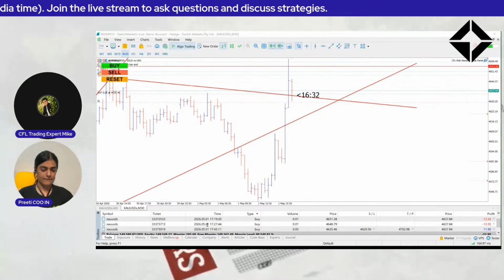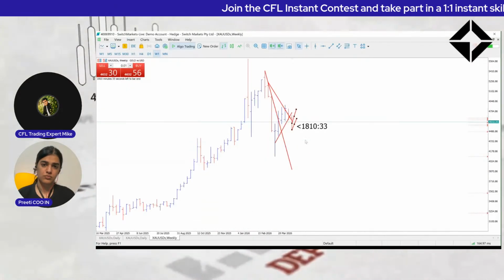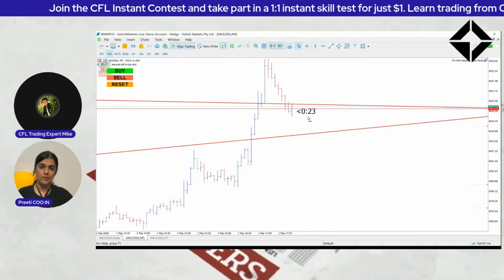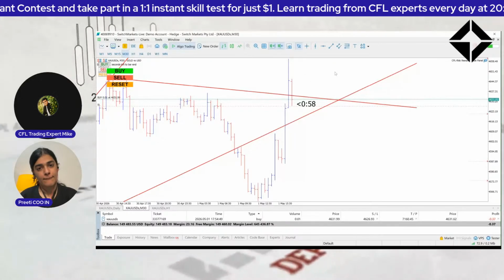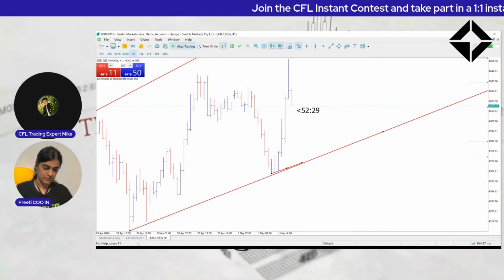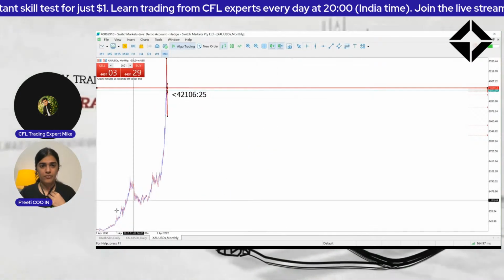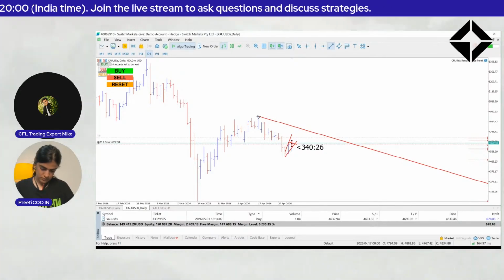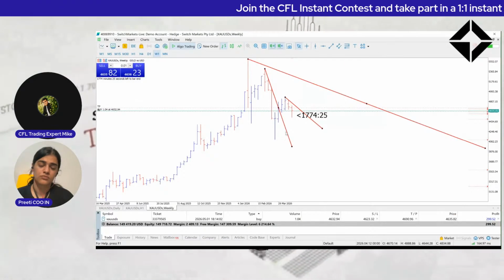🔴 Daily live trading in (XAUUSD) by CFL Experts — real-time entries, analysis.1-05-2026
🔹 CFL Expert Traders – Personal Trading Observation Only

Join our live stream—lucky traders will receive a CFL Instant $100K account!. write your Discord User-name and $100K in chat.

​​🔥Join us again tonight at 20:00 (India time) with Preeti!
She’ll be sharing her trading journey, and we’ll dive into trading insights, knowledge, and live discussion 💬✨Don’t miss it!

Learn by observing real market behavior through one trader’s personal trading activity and decision-making process.

💼 What You’ll See:
• Live screen sharing of my personal trading account (for observation only)
• Real-time explanation of my personal thought process
• Post-trade review of completed trades from my own account

📊 Focus of the Stream:
We explore general educational concepts such as:

• Market structure and price movement behavior
• Trend development and liquidity concepts
• Basic risk management principles
• Psychology of individual trading decisions

📈 How Live Sessions Work:
• This is my personal trading account only — I am trading solely for myself
• All live activity is shown for observation only, with no expectation of viewer participation or timing relevance
• Viewers are passive observers only
• No trade instructions, signals, entry/exit levels, or recommendations are ever provided
• Nothing shown should be interpreted as advice or guidance
• Viewers must not copy or replicate any actions shown
• Even if similar market conditions appear elsewhere, viewers must not attempt to replicate any actions shown

🧠 Our Goal:
To demonstrate how one individual thinks and reacts to the market in real time, strictly for educational observation.
The focus is independent learning, not imitation or execution.
All content is independent of any viewer trading activity and is not designed to influence or trigger any financial decision.

📲 Telegram Channel (Educational Observation Only):
Join our Telegram for live trade screenshots, post-trade breakdowns, and educational market insights from my personal trading activity.

• All content is for observation and learning purposes only
• No signals, recommendations, or instructions are provided
• Nothing shared should be copied or acted upon

🚀 Why Watch?
• Transparent view of a real trading decision process
• Focus on skill development and independent thinking
• Designed strictly for learners and observers

This content is strictly for educational and informational purposes only.

I am not a SEBI-registered Investment Adviser, Research Analyst, or financial advisor.

This is my personal trading account. I am trading solely for myself. Nothing shown or discussed should be considered trading advice, signals, or recommendations of any kind.

Viewers must not copy, replicate, or act on any information presented.

Trading and investing involve substantial risk of loss and are not suitable for all individuals.

Past performance or examples shown do not guarantee future results.

You are solely responsible for your own trading and investment decisions and should consult a qualified financial professional if needed.